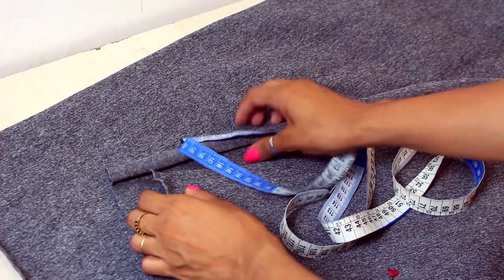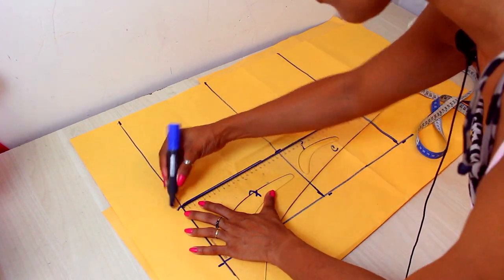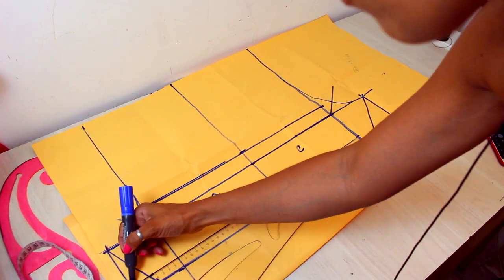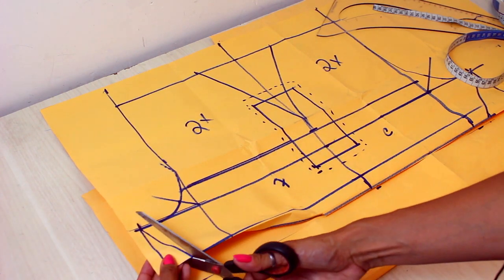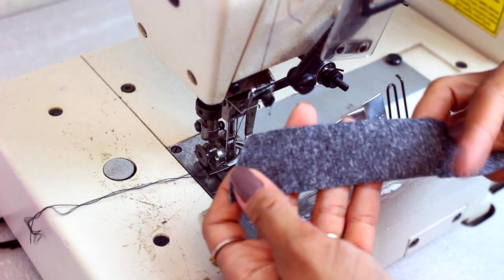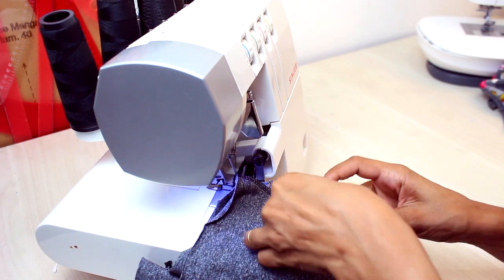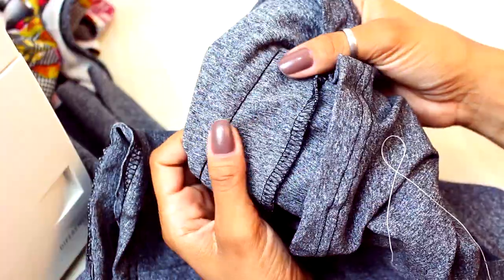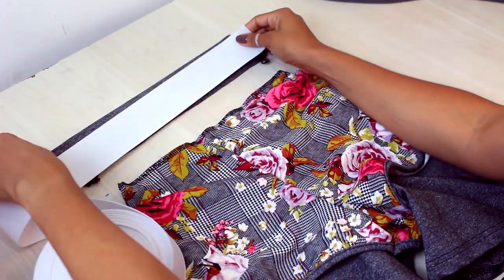COMO FAZER ROUPA DE ACADEMIA SHORT DUPLO COM BOLSO | MOLDE E COSTURA | Dayse Costa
Passo a passo de como fazer MOLDE FÁCIL e costura desse SHORT DUPLO DE ACADEMIA COM BOLSO PARA CELULAR! Nunca mais você vai precisar colocá-lo no chão!! Vou te ensinar como fazer esse lindo short duplo de malha para fazer exercícios e o melhor, a modelagem dele vem com um bolso ótimo para guardar seu celular.

Usei meryl na cor lisa e Neoprene para o de cima estampado, e este veio da loja
JUNIN MALHAS:

USE O CUPOM DAYSECOSTA NAS COMPRAS NO SITE DA SINGER

PERGUNTAS FREQUENTES:

- CANON T5i